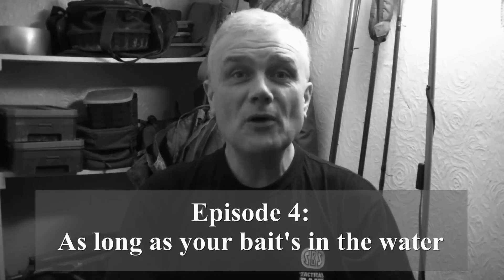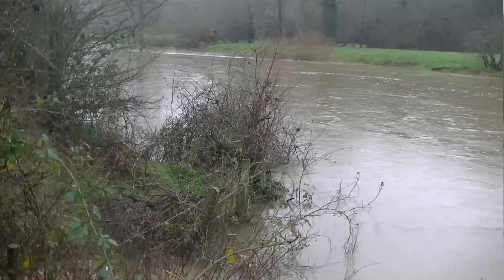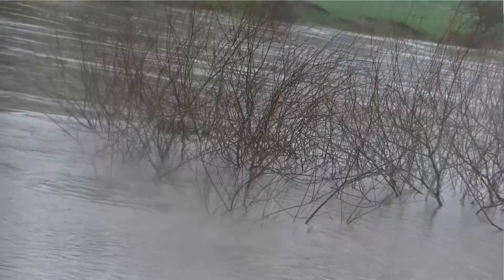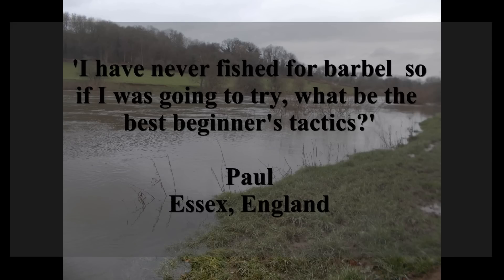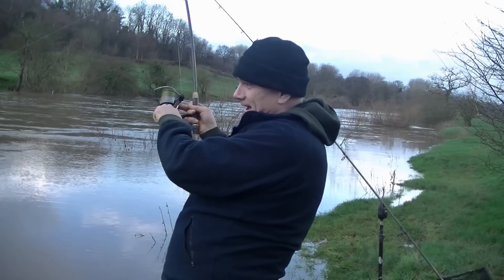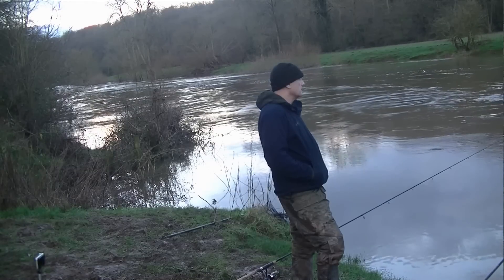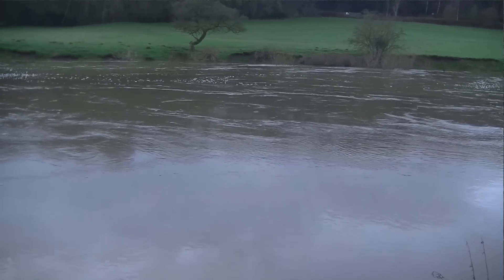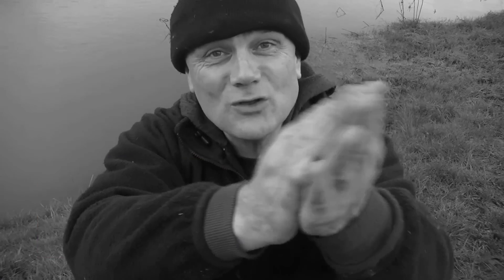Fishing a flooded River Severn for barbel. Tips. Venue focus.